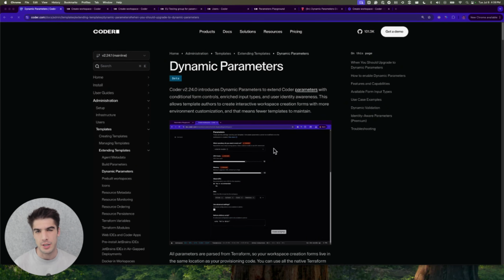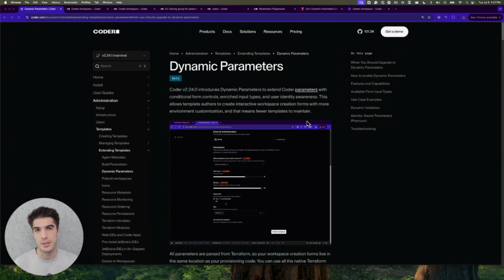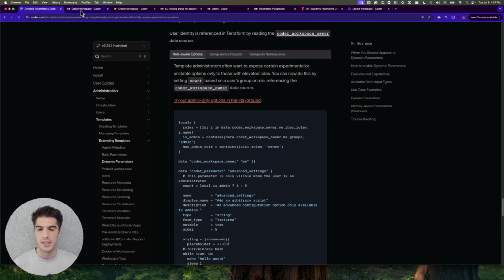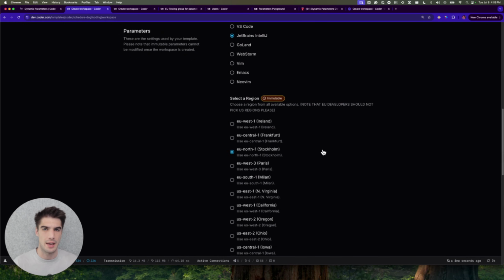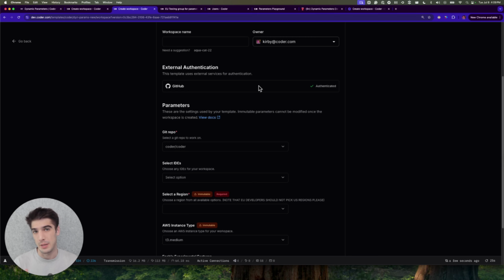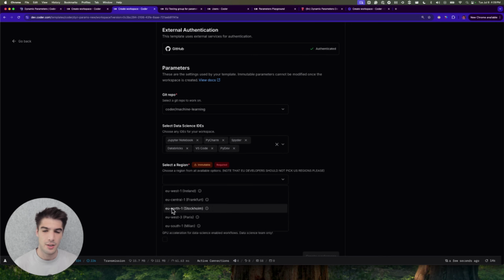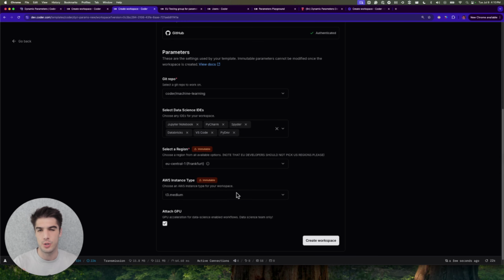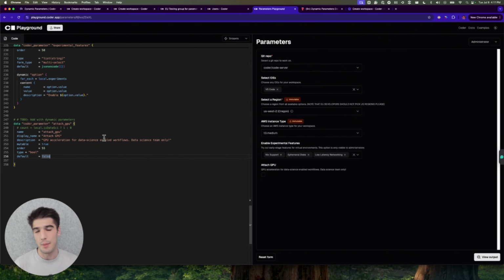Dynamic Parameters Demo | Context-aware workspace build forms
In this demo, Coder Product Manager Stephen Kirby walks through Dynamic Parameters: a new way to create interactive, context-aware workspace build forms that respond to user input and identity, simplifying setup while enforcing team standards.

One template, many teams: Branching, conditional logic, and auto-selections adapt forms to each use case without duplication or fragile Terraform hacks.
Reduce errors and manual work: Searchable lists, multi-selects, key-value pairs, and real-time data fetching make forms intuitive and efficient.
Smarter cost control: Allocate high-cost compute only when needed, hide unnecessary options, and enforce policy-aligned validation.